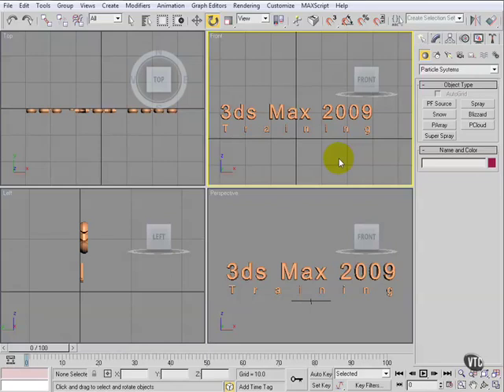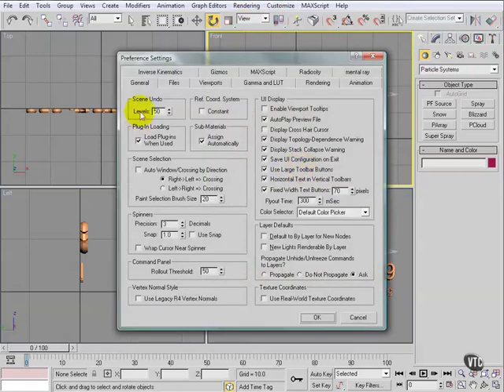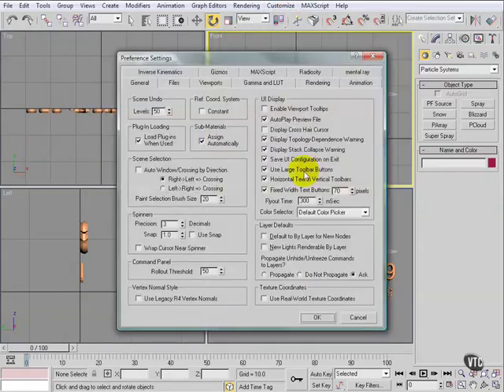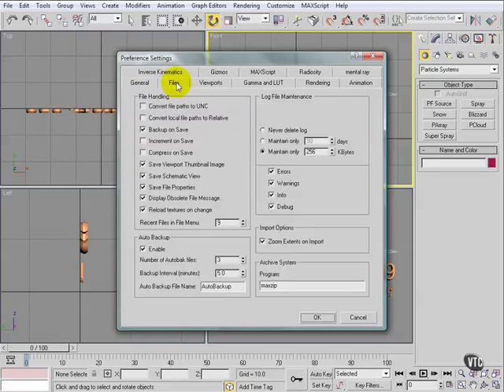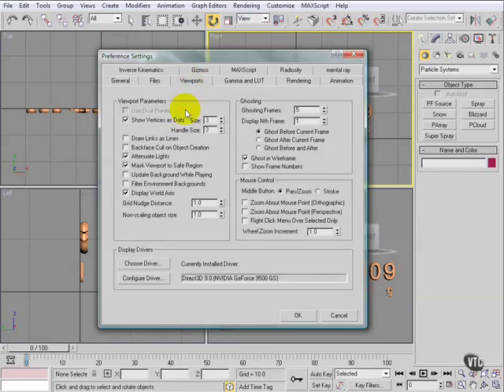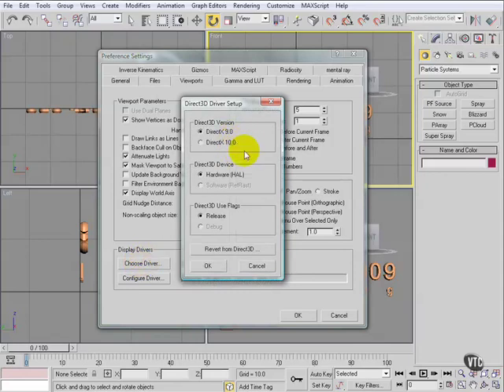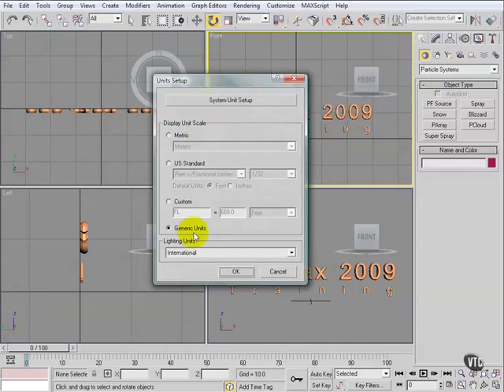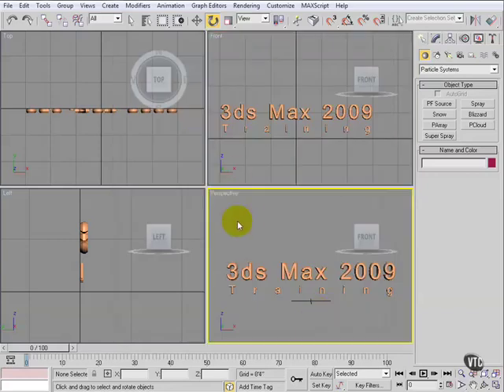3Ds max User interface learning tutorials(7)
3Ds max User interface learning tutorials, with rending objects all lesson